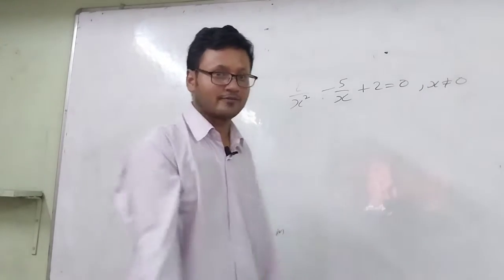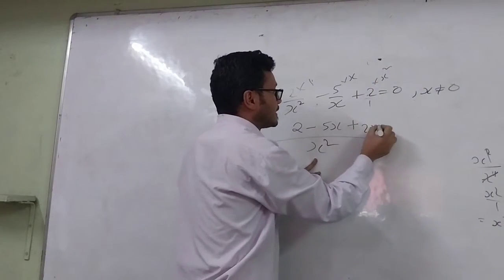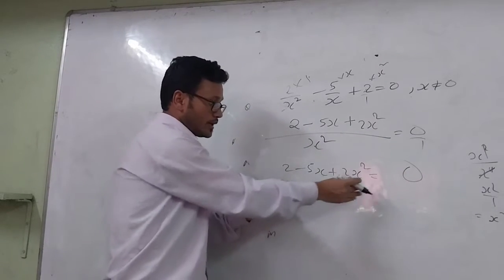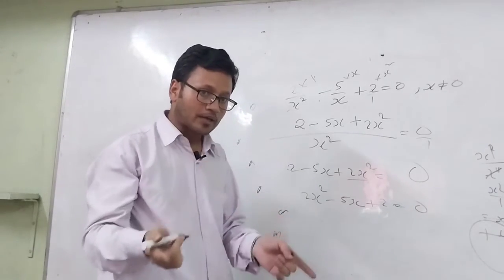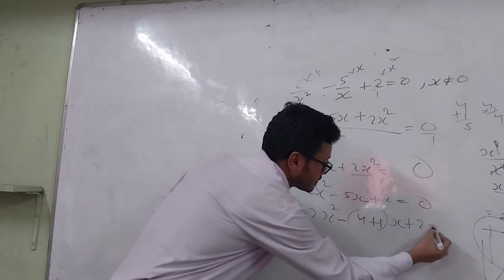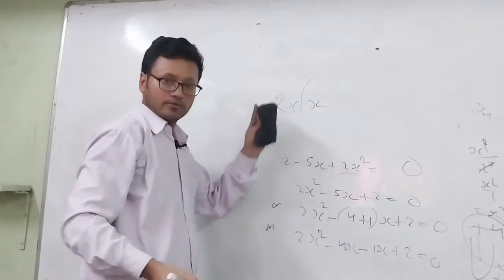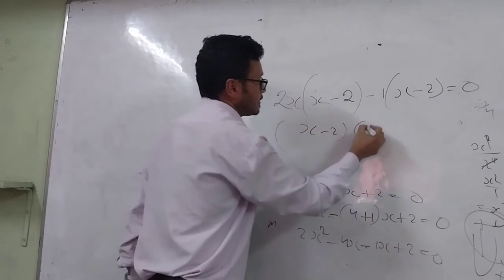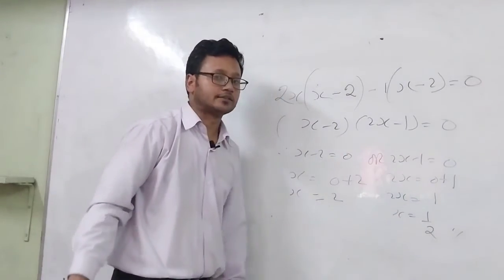Quadratic Equation//Part-7//Diwas Sunam//learn with Diwas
In this video question related to quadratic equation is taken which is clearly explained with  step by step easy technique and method. This is part- video where question number 7 has been clearly explained for the betterment of students as well as for all of my viewers and friends.